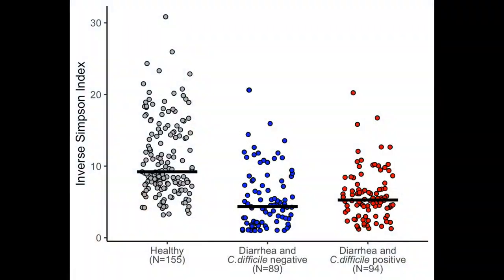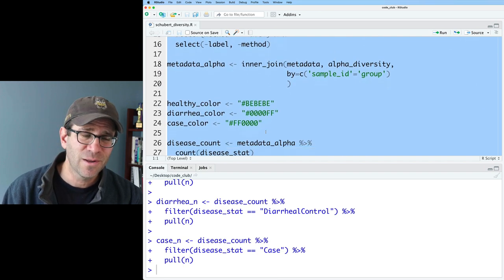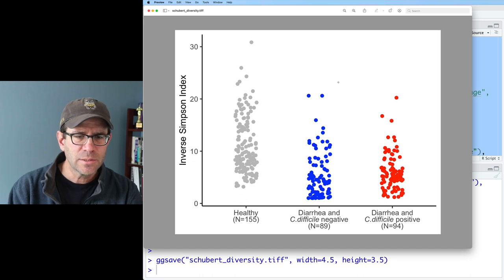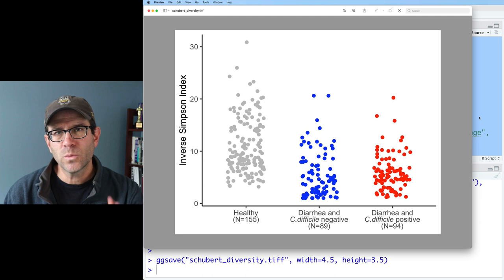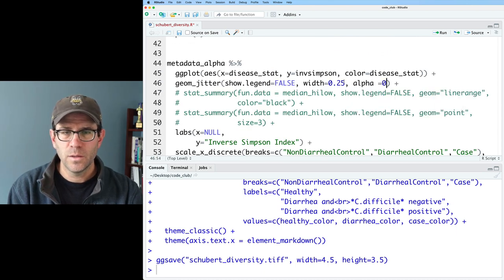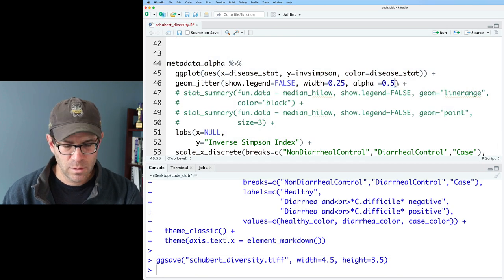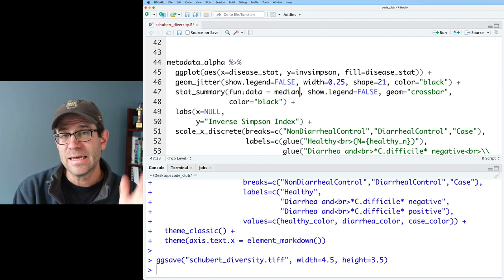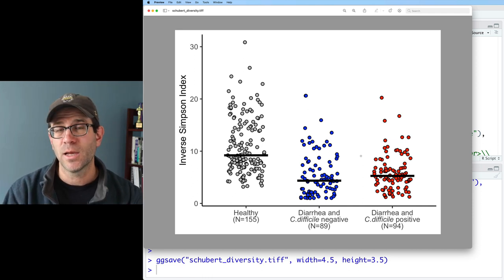Creating a jitter plot / stripchart with ggplot2's geom_jitter and stat_summary in R (CC090)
You can create a jitter plot or stripchart with R's ggplot2 package using the geom_jitter function. A jitter plot or strip chart are the same thing and they allow you to depict individual values of a continuous variable against categorical variable. To provide context, we can also use stat_summary to include a marker to indicate the median value of the continuous variable. In this episode of Code Club, Pat will show you how to create a jitter plot using geom_jitter and stat_summary from ggplot2.

Pat will use RStudio and functions from the ggplot2 package including geom_jitter and stat_summary and other packages from the tidyverse. The accompanying blog post can be found

0:00 Introduction
2:12 Creating a stripchart/jitter plot
5:18 Setting the random number generator
8:05 Dealing with over plotting of points
11:14 Indicating the median
14:10 Critique of figure
16:51 Conclusion